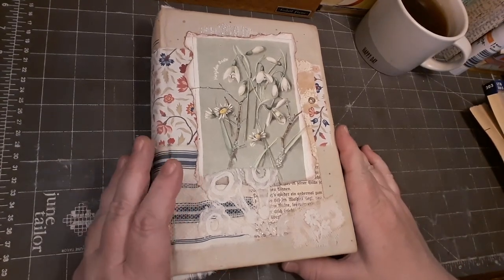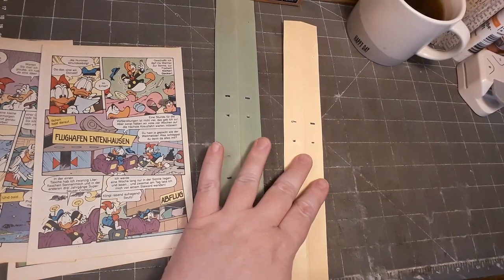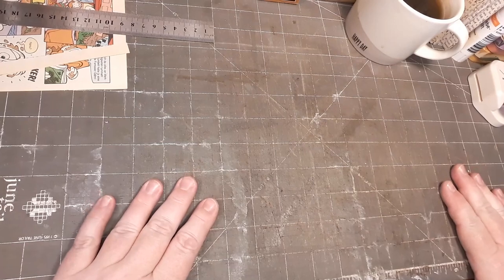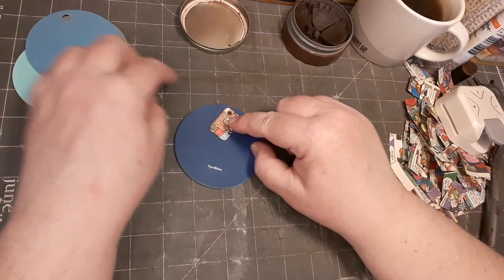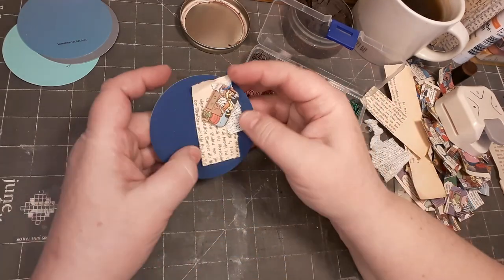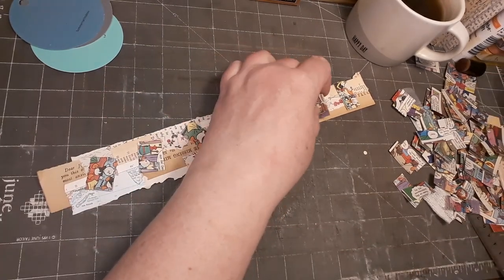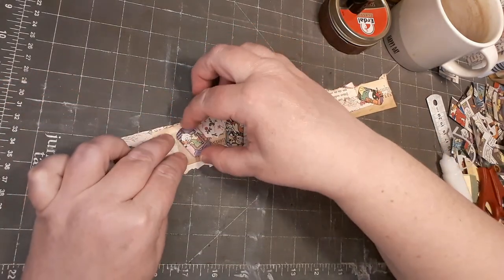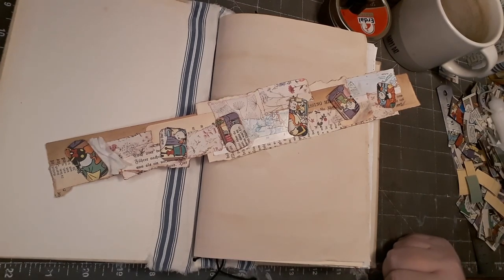Comic Book Page Embellishments for your Junk Journal! Easy and Fun!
Two ideas of how to use pages of a comic book for ephemera!